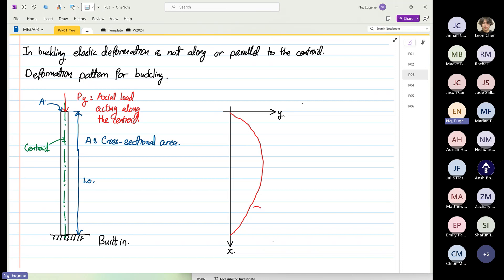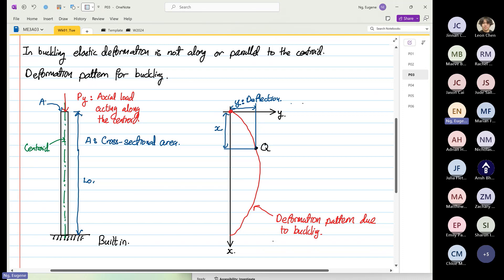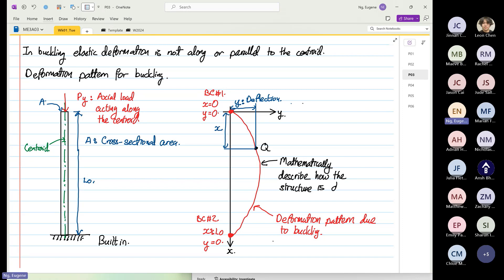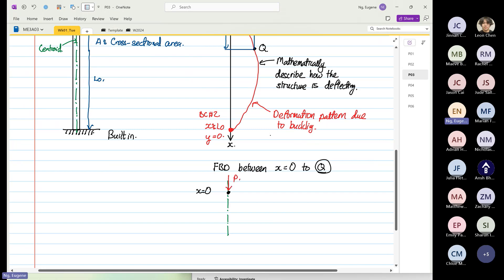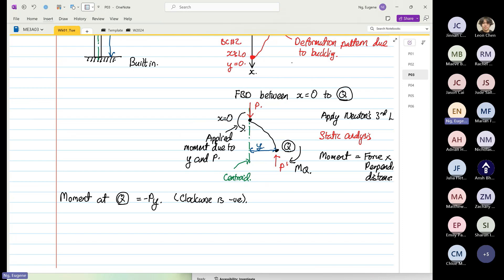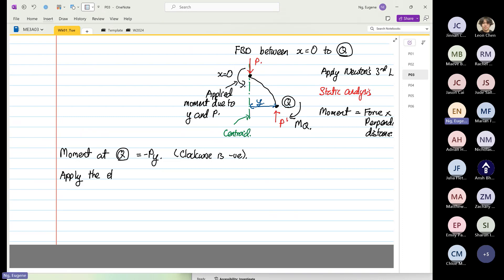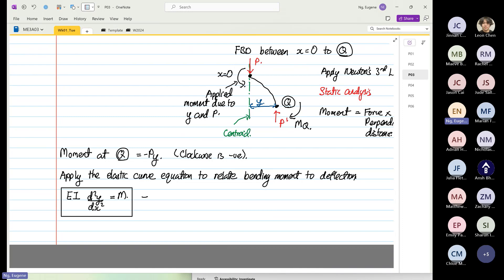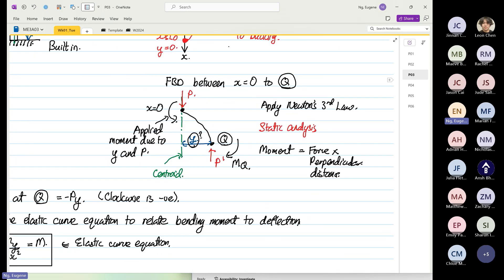Wk01 Tue P04